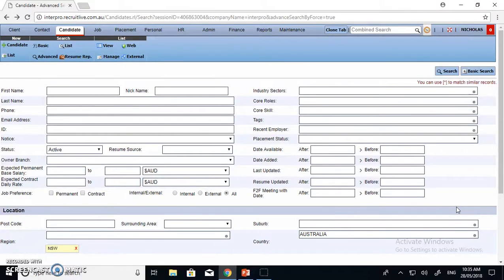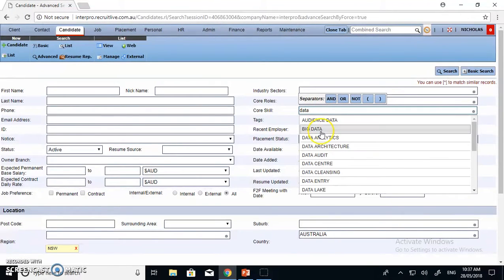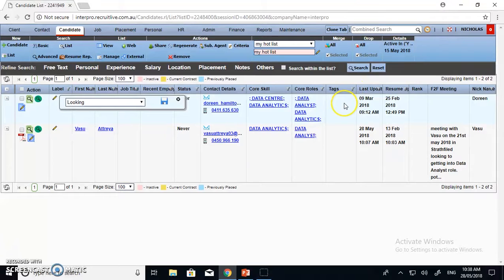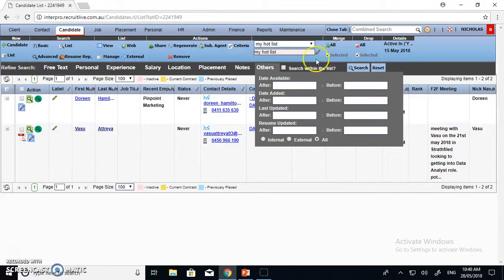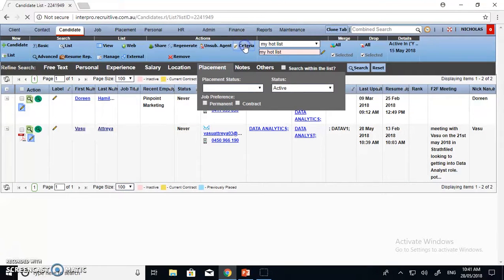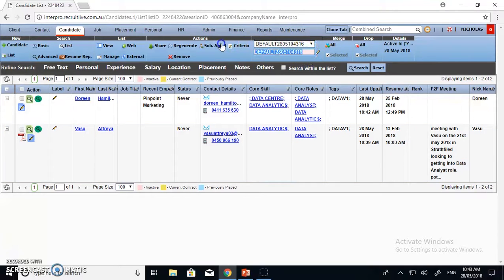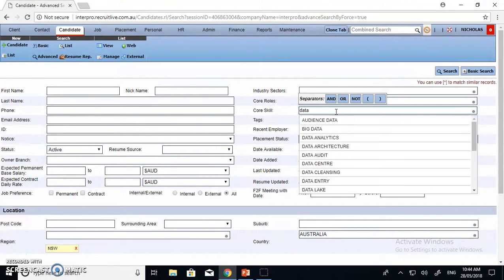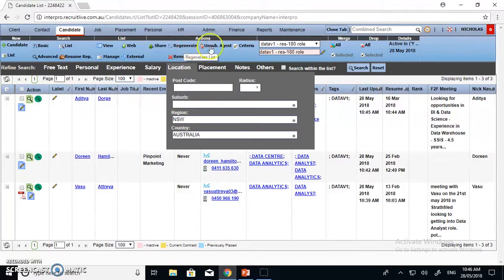Managing Candidate Lists